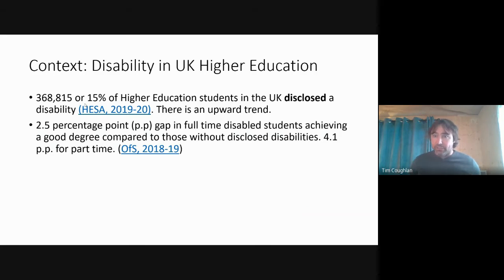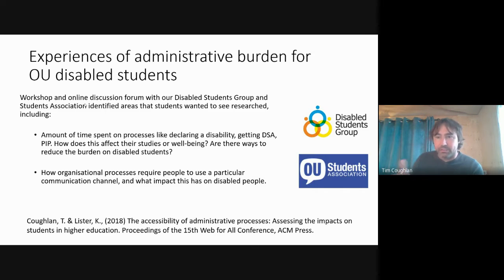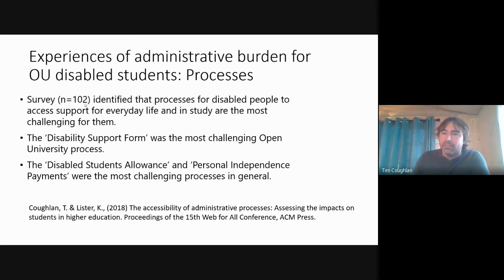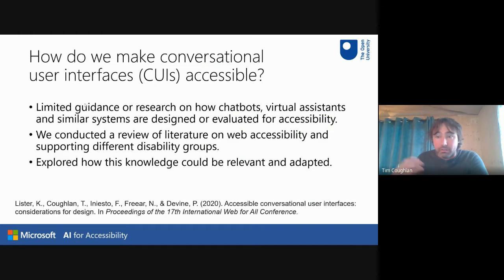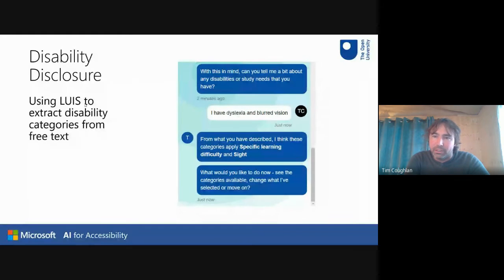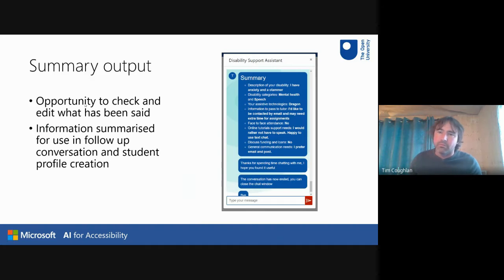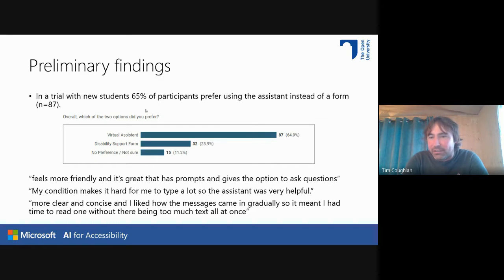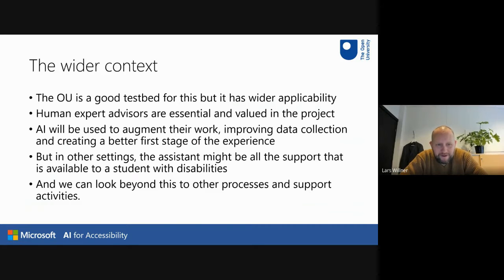Edubots Webinar #6 Accessible virtual assistants: unlocking access to support with AI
The Open University is a pioneer in making learning accessible to all. For over 50 years we have provided opportunities for hundreds of thousands of people, with a focus on overcoming barriers to study. Harnessing new technologies effectively has always been core to achieving this mission through the Institute of Educational Technology (IET).

With a population of over 20,000 students with declared disabilities at the Open University, the ADMINS project is creating a chatbot assistant that can enable more effective access to support by providing an alternative to filling in forms. By supporting dialogue, the assistant can both guide the student to provide information that helps the university understand their needs, and allow them to ask questions and understand more about the support available.